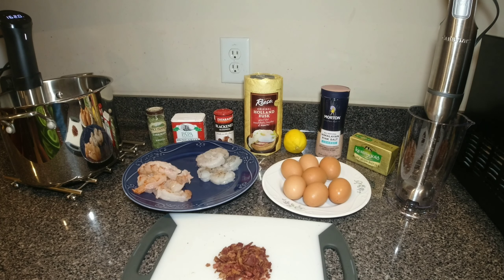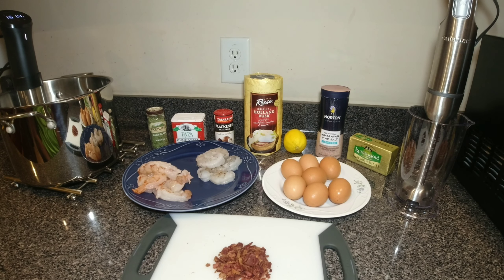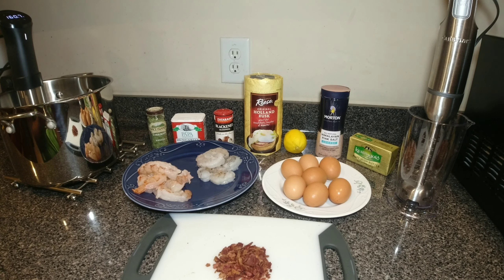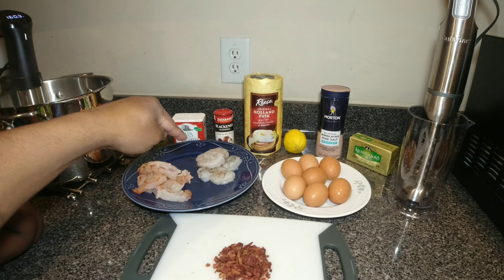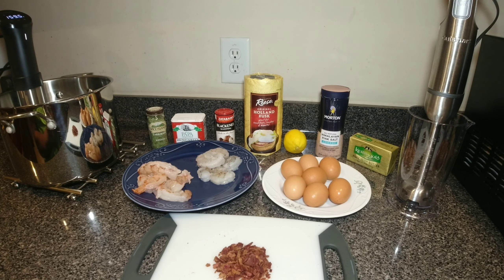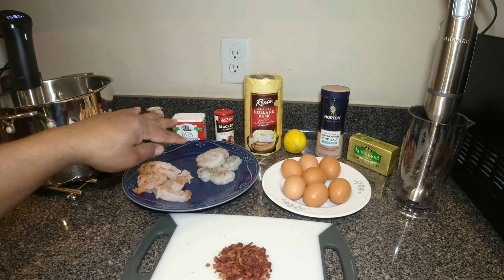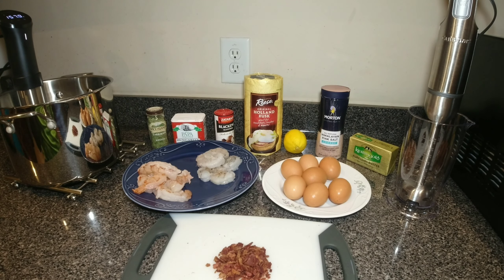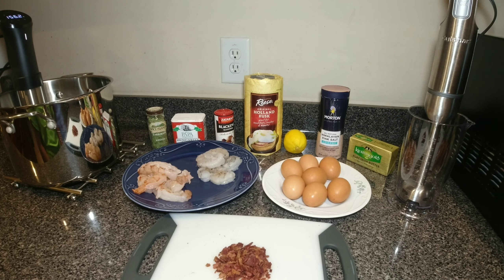Seafood Eggs Benedict